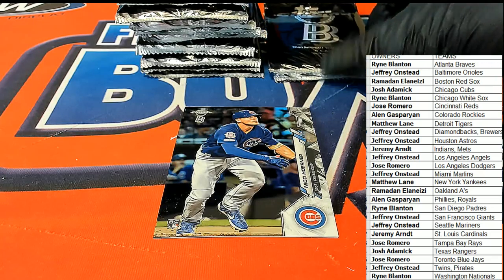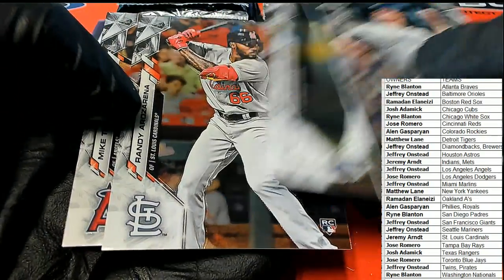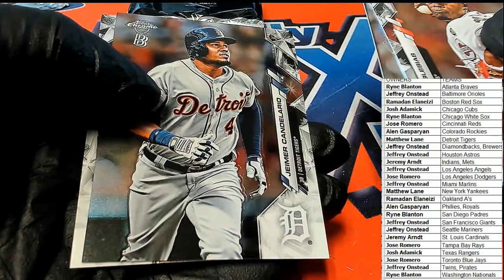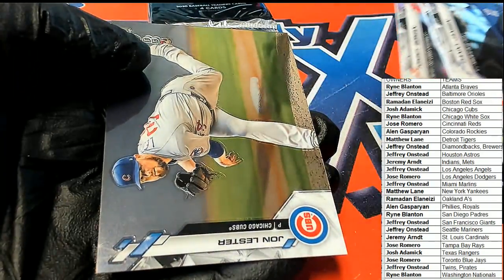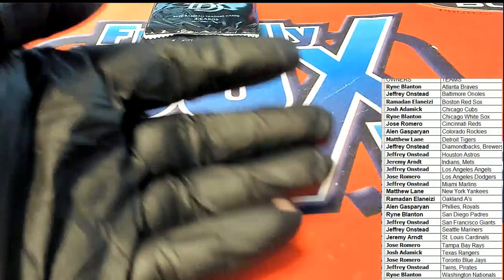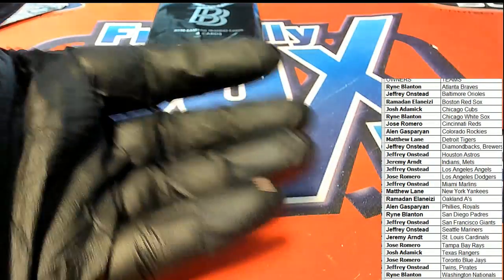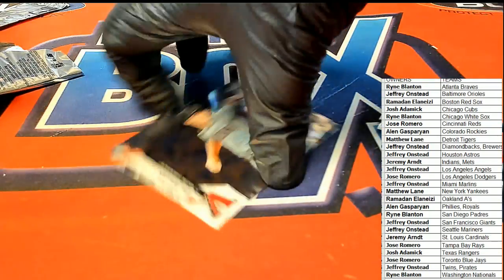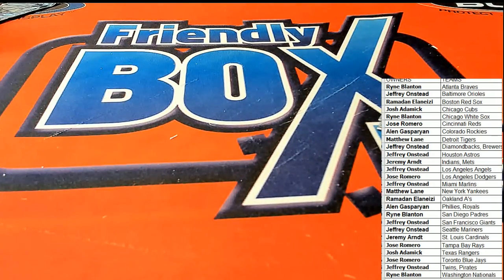PART 2 2020 Topps Chrome Baseball Ben Baller Edition ID BENBALLER206